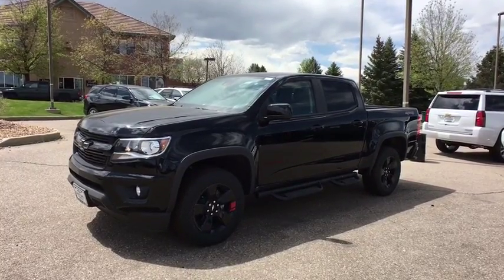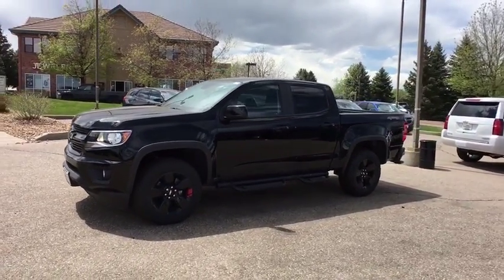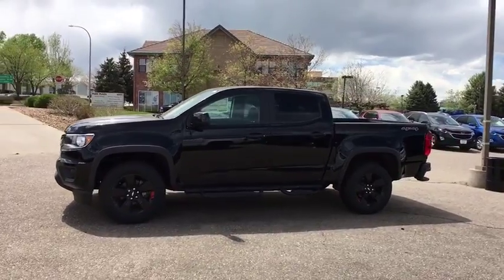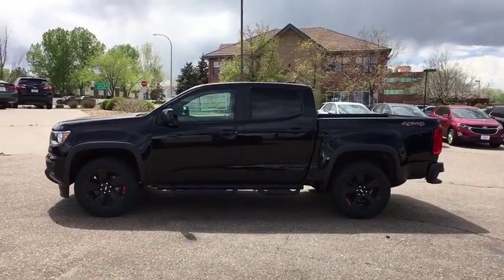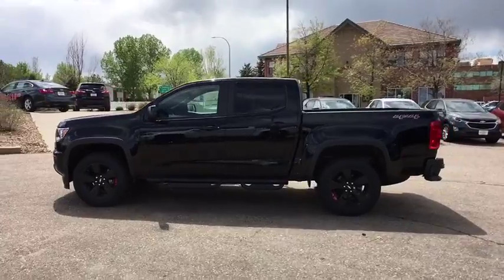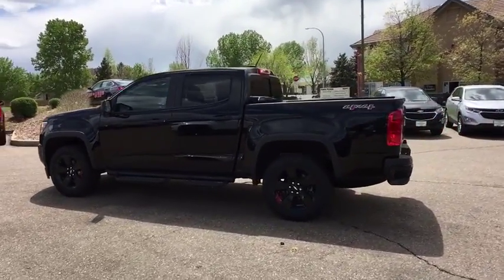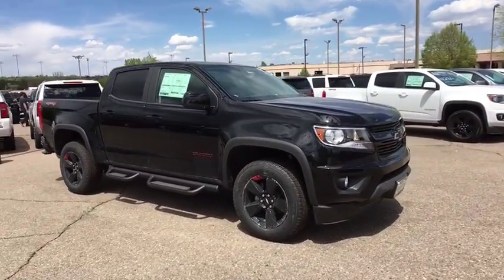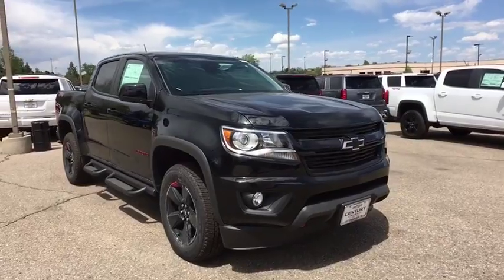2019 Chevrolet Colorado Broomfield, Arvada, Thornton, Boulder, Longmont, Ft. Collins, CO B190397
Black N 2019 Chevrolet Colorado available in Broomfield, Colorado at Century 1 Chevrolet. Servicing the Arvada, Thornton, Boulder, Longmont, Ft. Collins, CO area.

$4,139 off MSRP!brPriced below KBB Fair Purchase Price!br17/24 City/Highway MPGbr2019 Chevrolet Colorado LT 4WD V6brCentury Chevrolet makes every effort to verify all pricing, and we believe details are accurate, but we do not warrant or guarantee such accuracy. The prices shown may include all available rebates and incentives, some of which may have specific criteria for qualification. Prices may vary from region to region, as will incentives, and are subject to change without notice. Price includes $499 D/H but does not include applicable taxes and government fees. Price includes: $1,000 - General Motors Consumer Cash Program. Exp. 05/31/2019, $1,000 - Chevrolet Bonus Cash Program. Exp. 05/31/2019